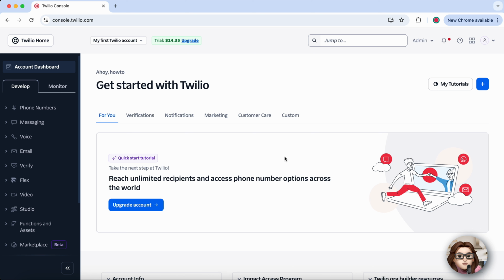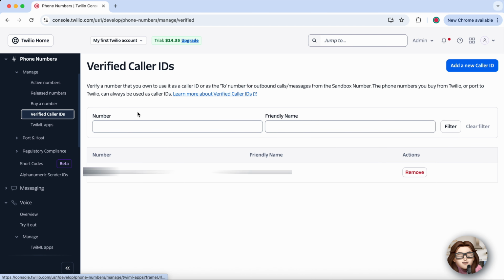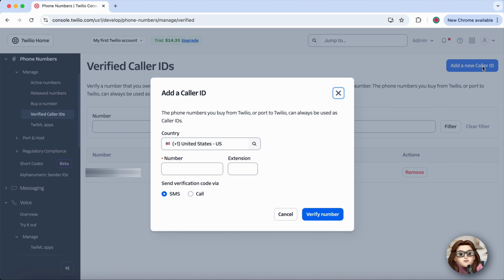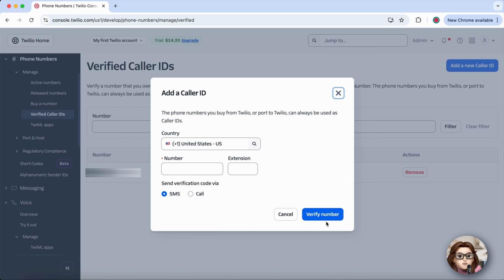How to Verify a Number in Twilio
In this step-by-step tutorial, you’ll learn how to verify a number in Twilio quickly and easily. Verifying your phone number in Twilio is an essential step for using its messaging, voice, and verification APIs. It helps confirm that you own the number and ensures you can send or receive communications without restrictions.

Whether you’re setting up Twilio for SMS testing, call forwarding, or two-factor authentication (2FA) workflows, verifying your number is the very first step you need to take.

In this video, we’ll walk you through:

How to log into your Twilio Console

Where to find the Verified Caller IDs section

How to add and verify your phone number

How to enter and confirm the verification code

What to do if the verification code doesn’t arrive

Verifying your number in Twilio enables you to send messages or make calls directly through the platform, even without purchasing a Twilio number. It’s especially useful for testing Twilio APIs, building prototypes, or connecting personal numbers to your account.

We’ll also cover a few troubleshooting tips — such as what to check if the verification fails, how to verify international numbers, and how to remove or re-verify a number if needed.

By the end of this guide, you’ll have your personal number successfully verified and ready to use with Twilio Messaging, Voice, or Verify APIs.

💡 Pro Tip: Always make sure you use an active number capable of receiving calls or texts. For businesses using multiple verified numbers, it’s best to organize them clearly in your console for easy management.

This video shows you How to Verify a Number in Twilio Easily! Watch this Video till the end to learn How to Verify a Number in Twilio.

Were you able to figure out How to Verify a Number in Twilio? Share this with your friends who want How to Verify a Number in Twilio.

Problem Solved in this Video-:

What Do you Think of How to Verify a Number in Twilio?